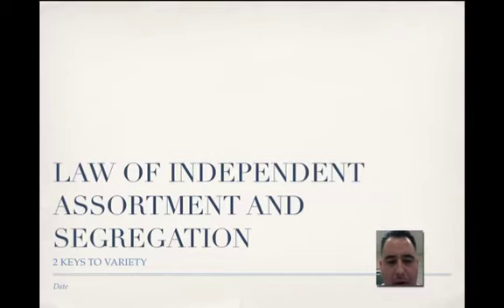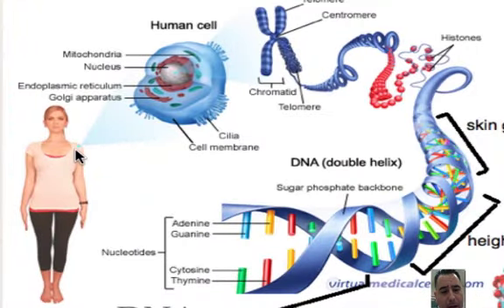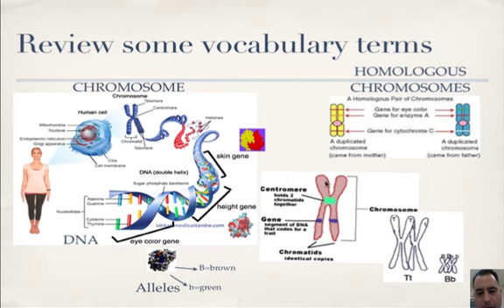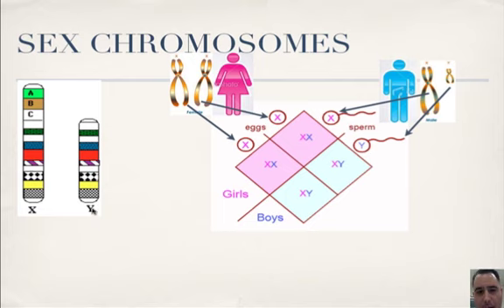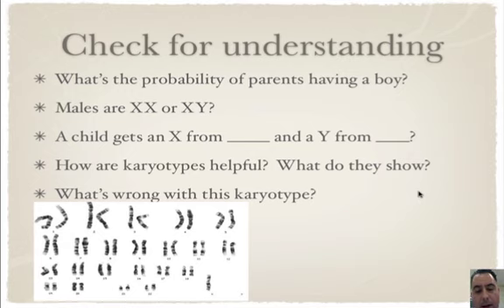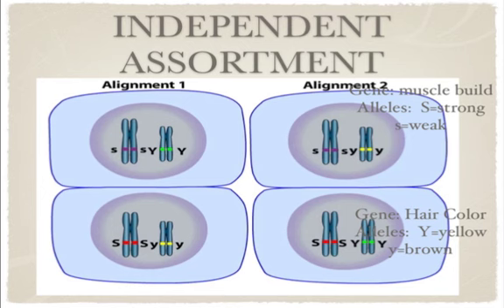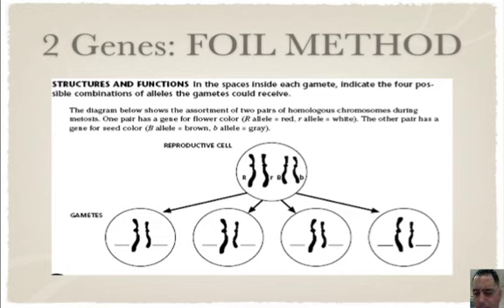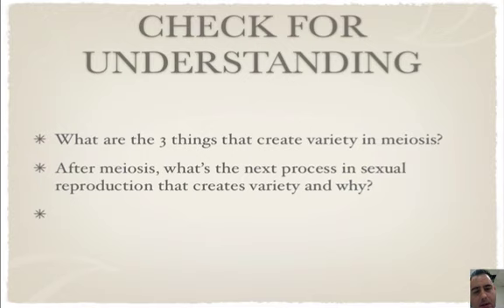law of independent assortment and segregation tutorial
independent assortment and segregation